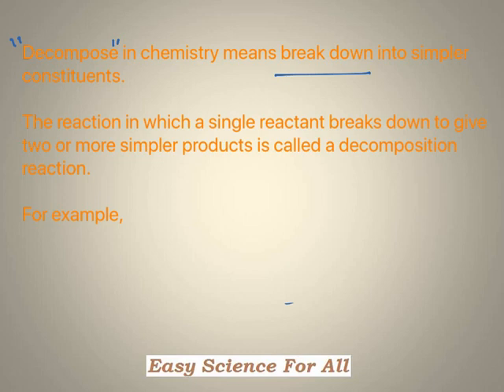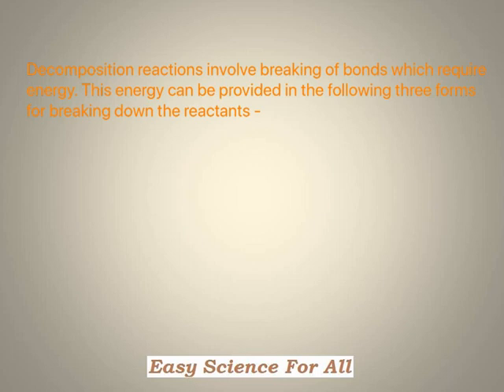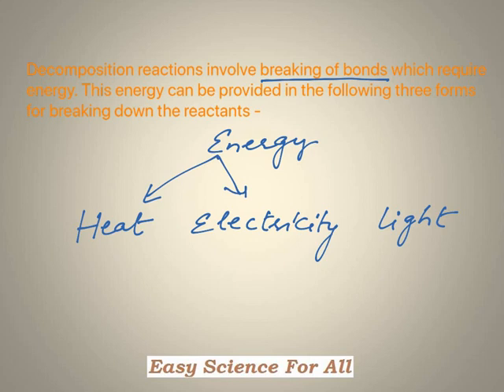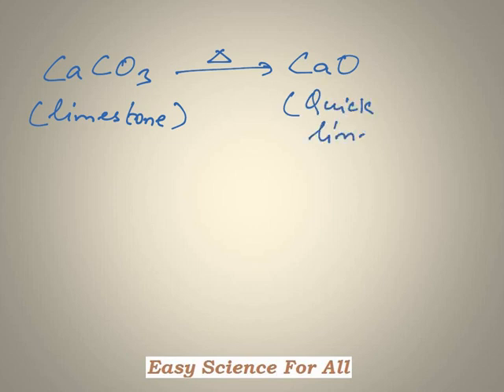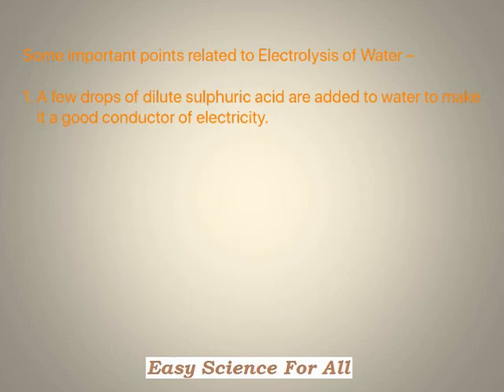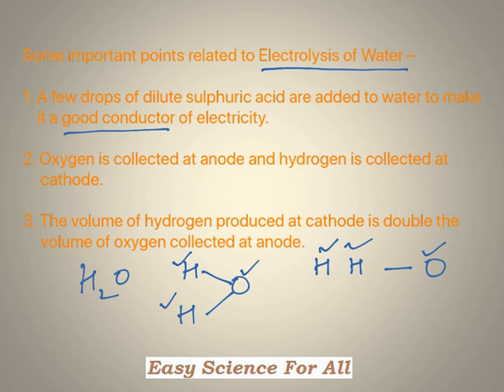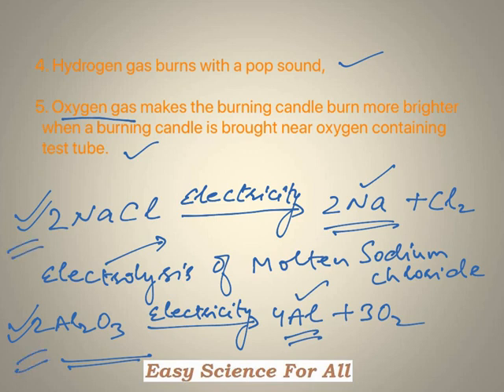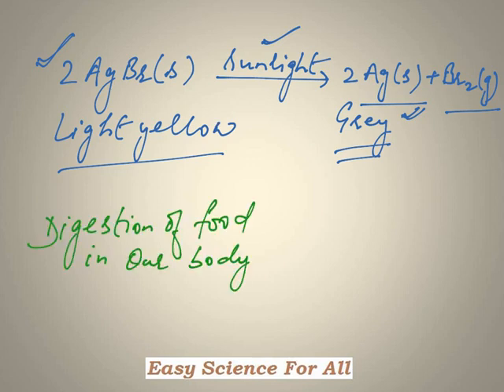Class 10 Chapter 1 DECOMPOSITION REACTION EXPLAINED Lecture 7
This Video Lecture will help in understanding the DECOMPOSITION REACTION.

Following three types of decomposition reactions have been discussed in detail in very easy to understand language -

--) THERMAL DECOMPOSITION REACTION,

--) ELECTROLYTIC DECOMPOSITION REACTION,

--) LIGHT DECOMPOSITION REACTION,

Link for our Other Videos related to "PHYSICS" are

Link for our Other Videos related to "CHEMISTRY" are